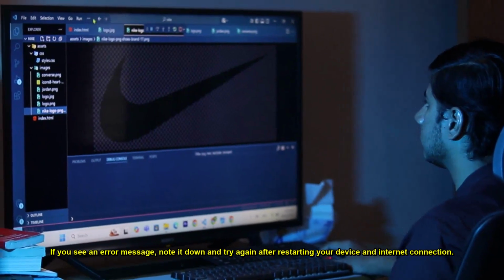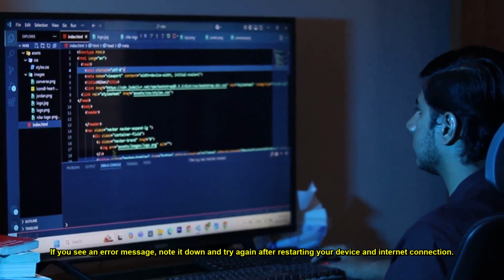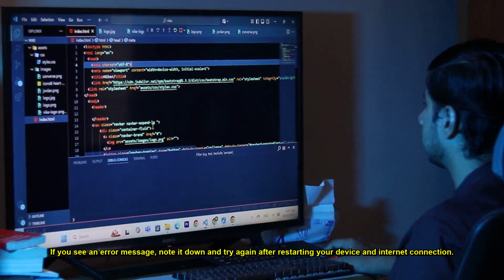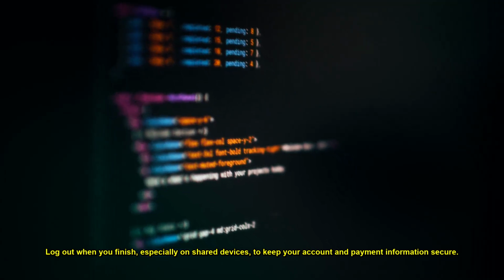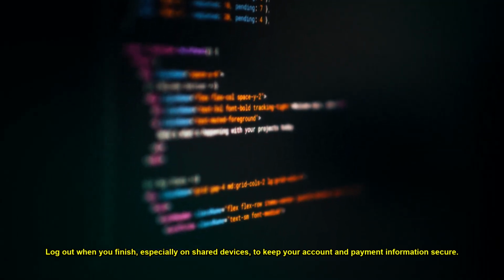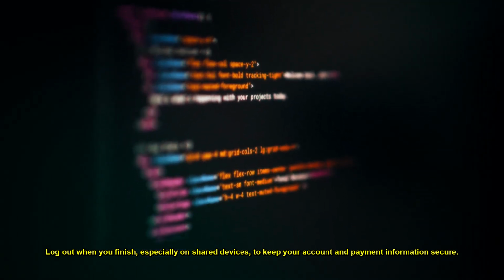How to activate AMC Plus subscription - Quick Setup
In this quick and easy tutorial, we’ll guide you through the steps to activate your AMC Plus subscription in no time! Whether you're a new subscriber or looking to reactivate your account, this video covers everything you need to know for a seamless setup. Enjoy exclusive content, hit shows, and movies with AMC Plus today!